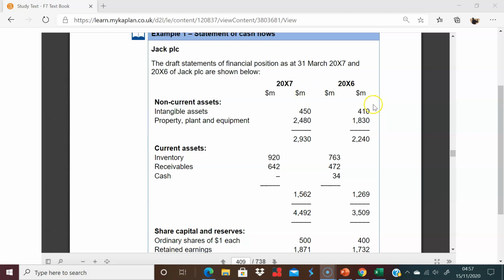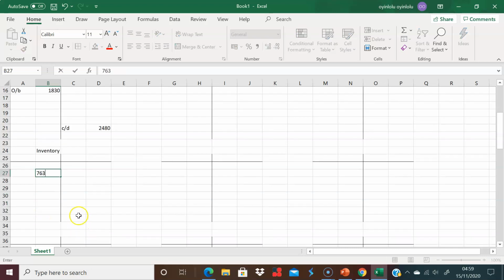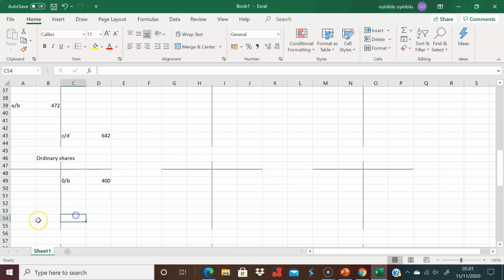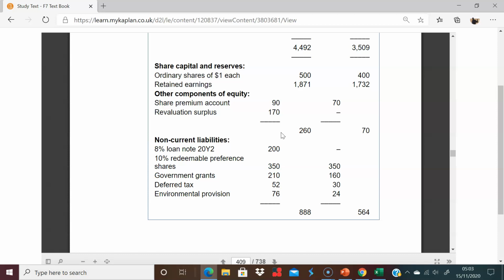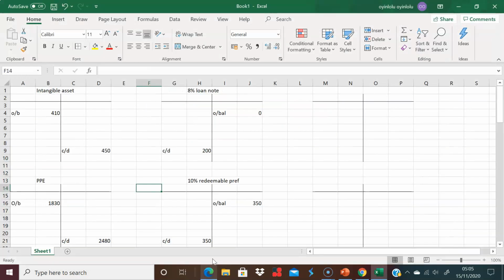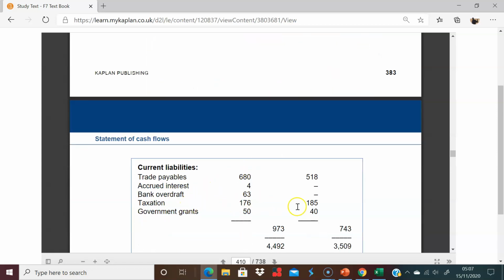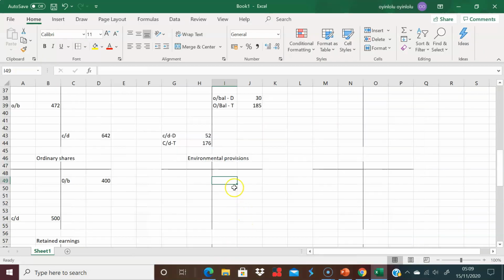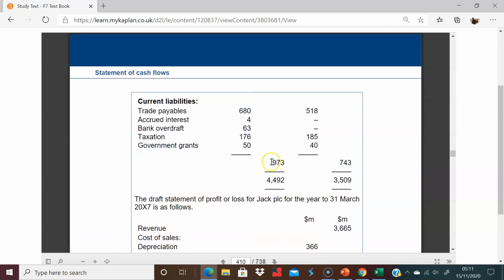Chapter Sixteen - FR Statement of Cashflows - Part Five